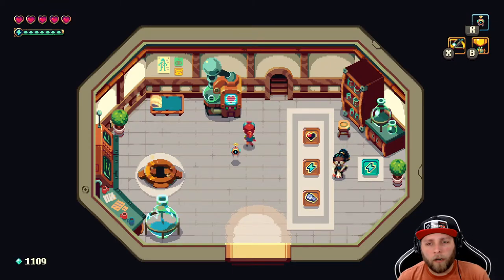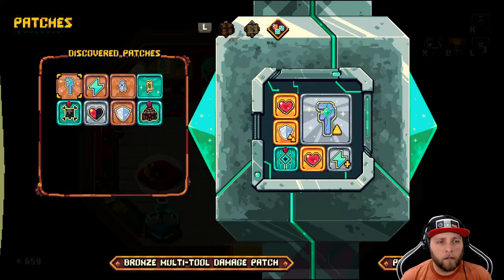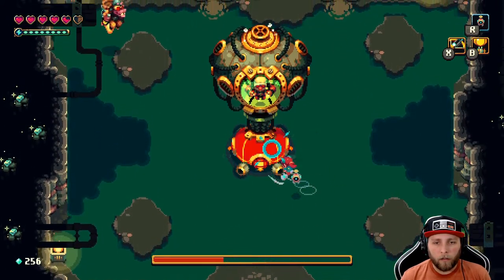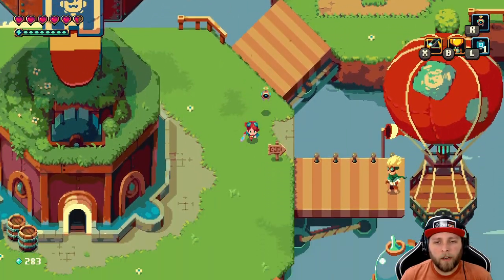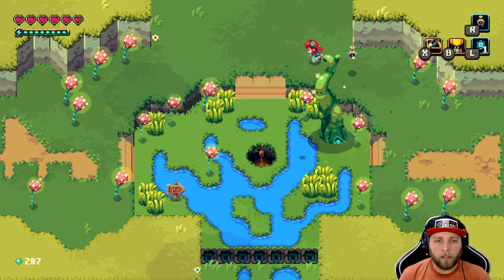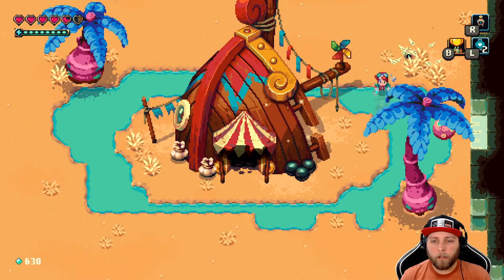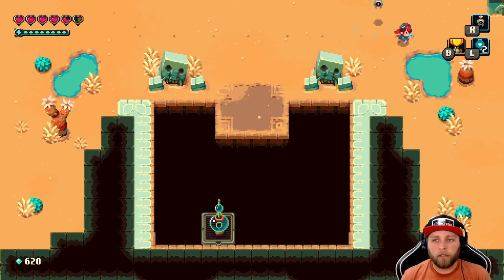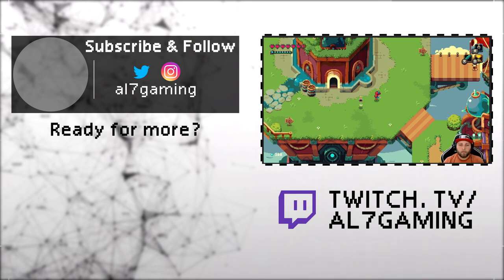Let's Play Sparklite | Nintendo Switch Roguelite Gameplay | Part 4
Sparklite is an action-adventure set in the whimsical and ever-changing land of Geodia. Battle foes in top-down action using an arsenal of gadgets, guns, and gear. Explore dangerous corners of the procedurally generated world, take down titans of the mining industry, and harness the power of Sparklite!

Thanks for showing up to my Sparklite let's play! This is part 4 in the series, we are nearing the end but it's been a fun ride. I hope you all have been enjoying yourselves.

BEHOLD!... MY STUFF